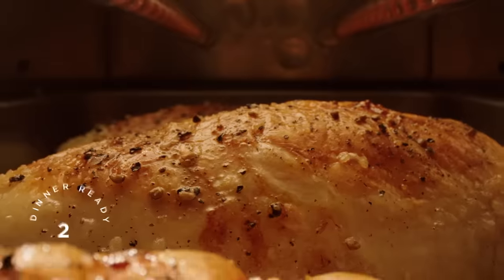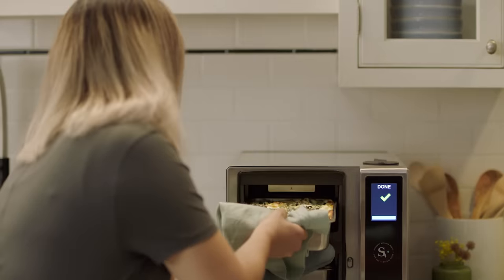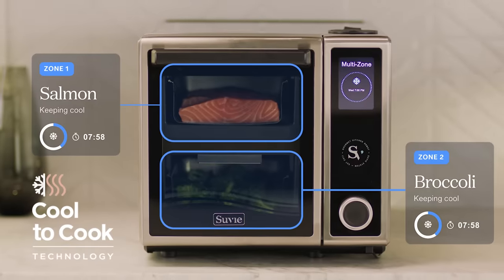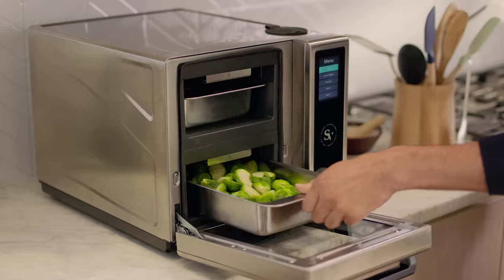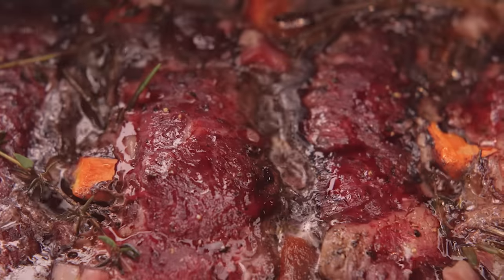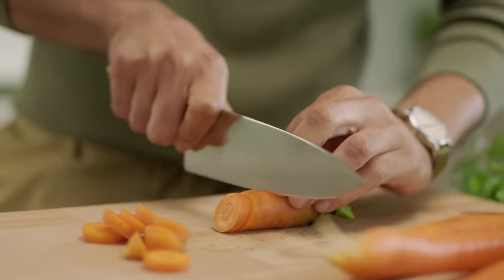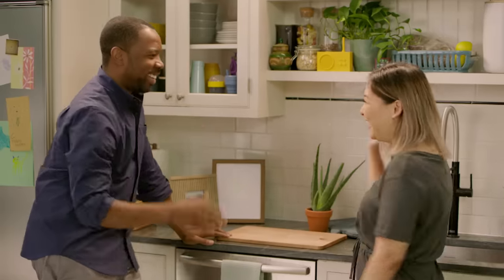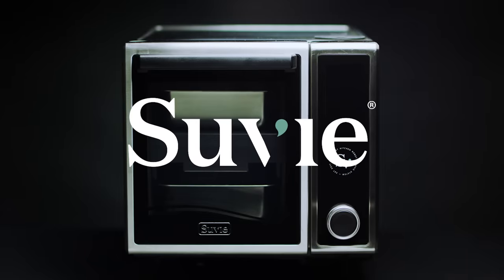Suvie Kitchen Robot: Cool-to-Cook & Dinner in 25 min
Meet your 15-in-1 time-saving cool-to-cook system. Suvie, cooks complete meals for you or the entire family. Suvie intelligently refrigerates and cooks your meal using multiple zones, giving you an easy hands-free cooking experience.